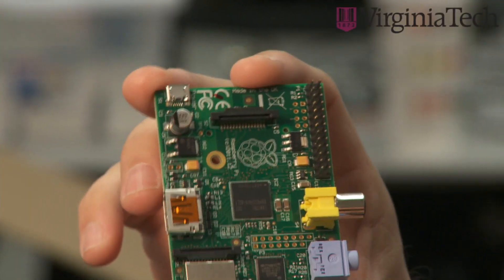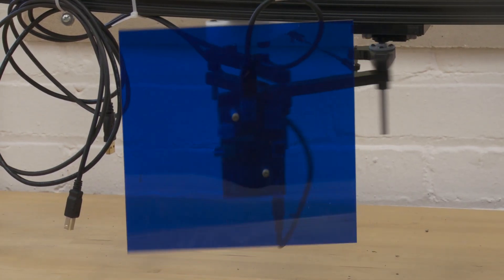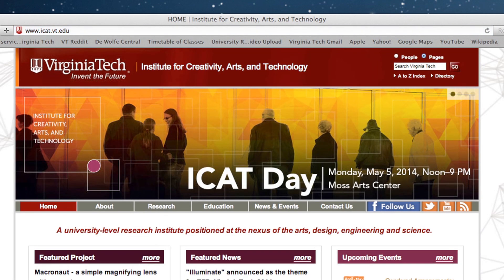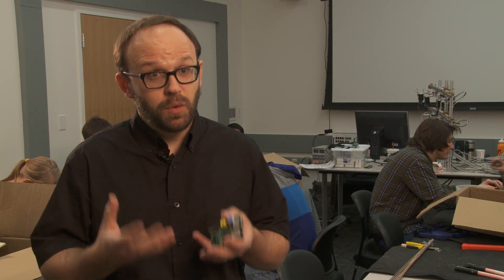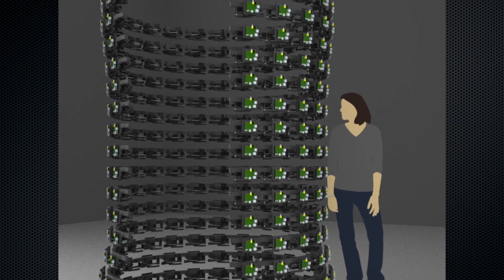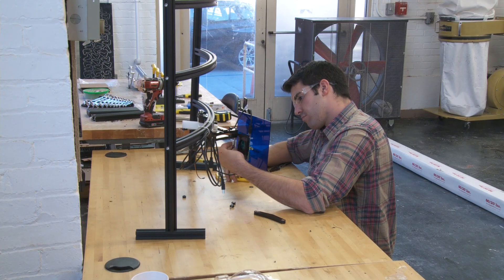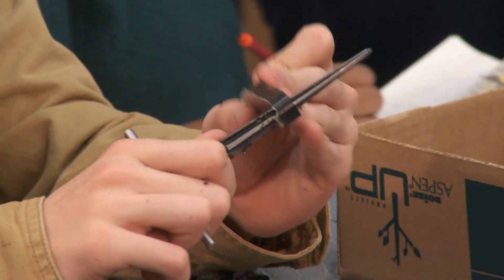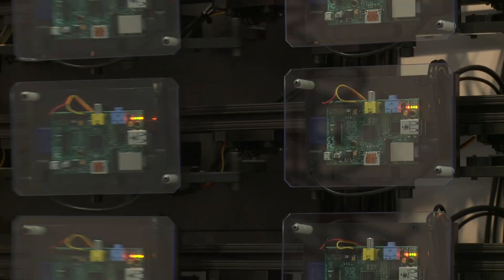The art of parallel computing - Virginia Tech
SeeMore is the collaborative brainchild of an artist and a computer scientist both driven to educate viewers as to the importance of parallel computational thinking. The project was inspired by the wildly successful Raspberry Pi (RPi) -- a small, fully functional computer designed at the extremely low cost of $ 35. The resulting work showcases the elegance and significance of parallel computation to viewers while simultaneously educating and inspiring parallel computational thinking.